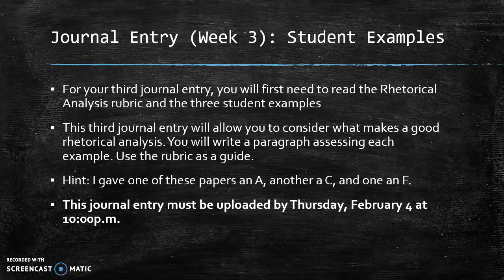English 1020 Week 3 Ruindown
This is a rundown of the assignments for the third week of English 1020 (Spring 2021).